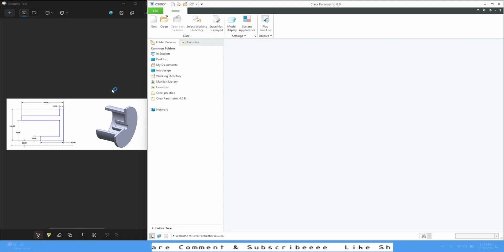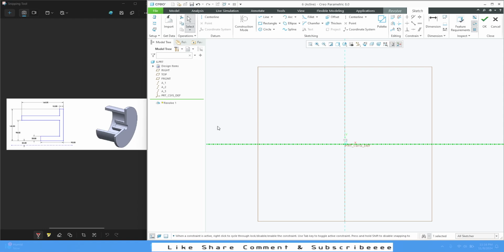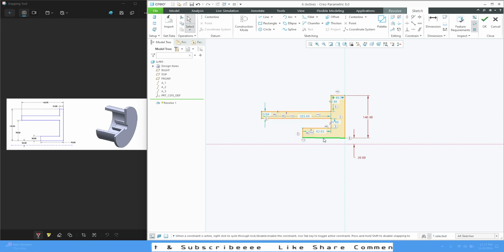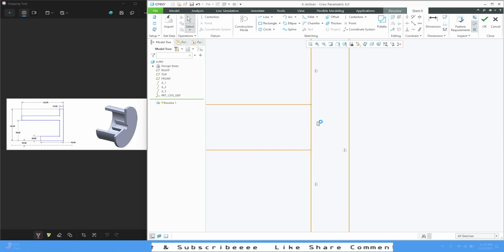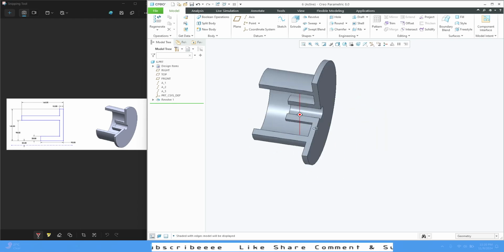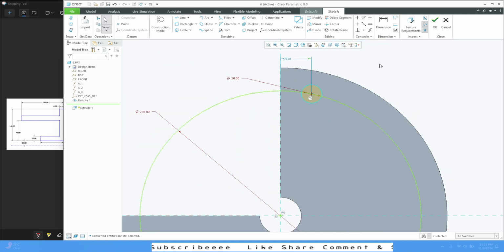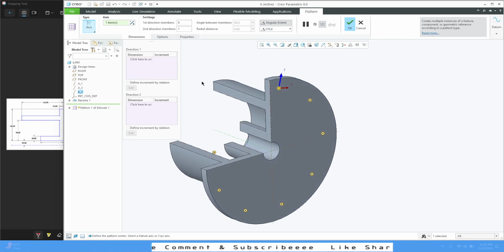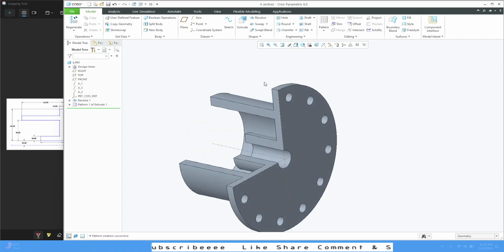Creo Part Modeling for beginners #6